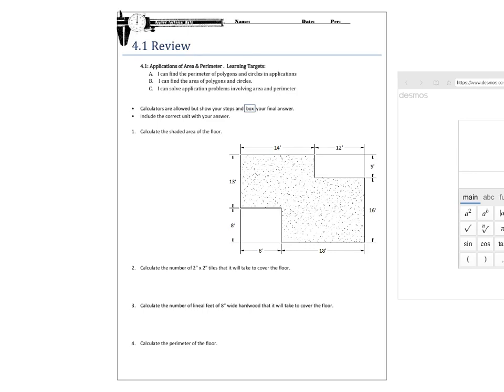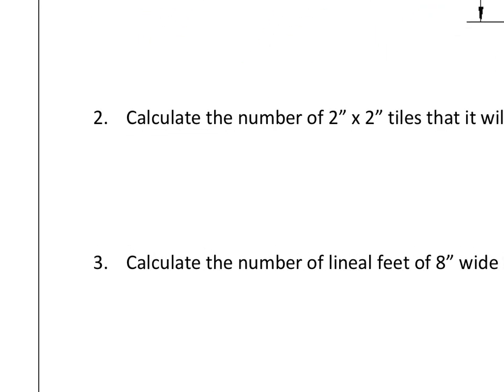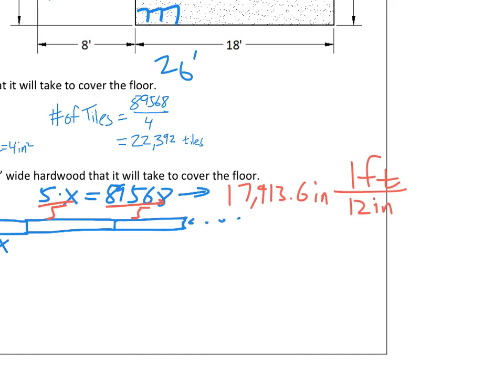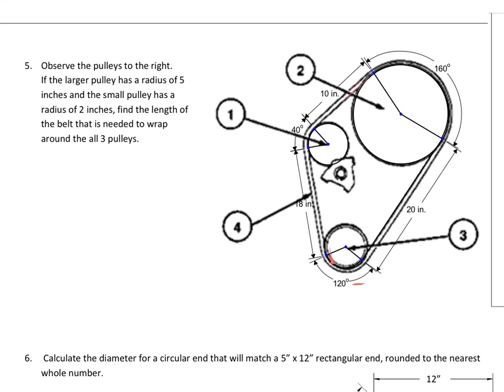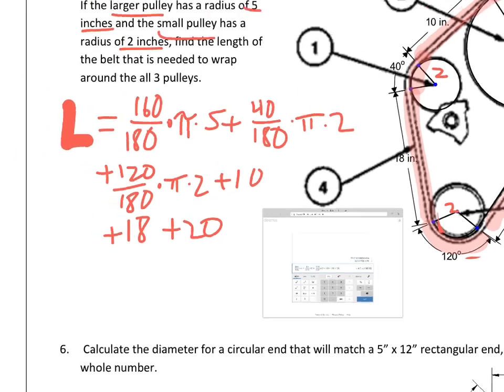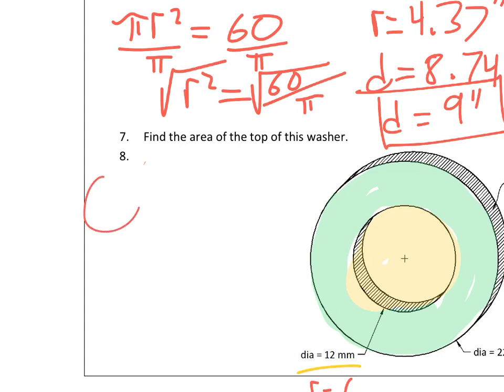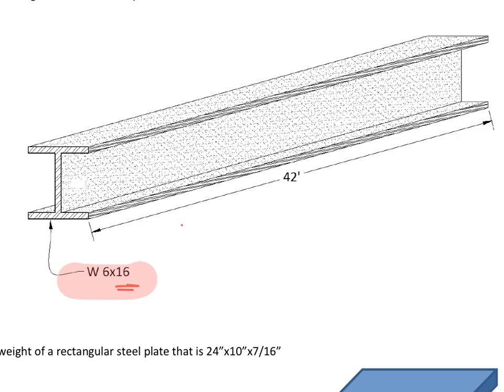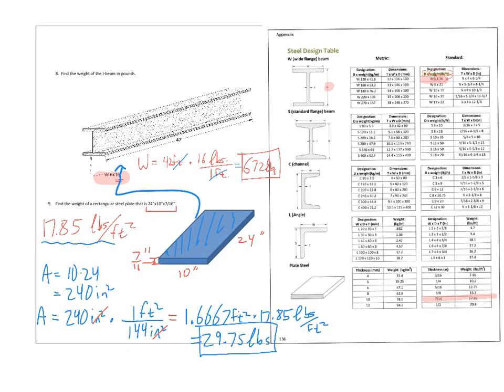Tech Math 4-1 Review Solutions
Applications of area and perimeter.